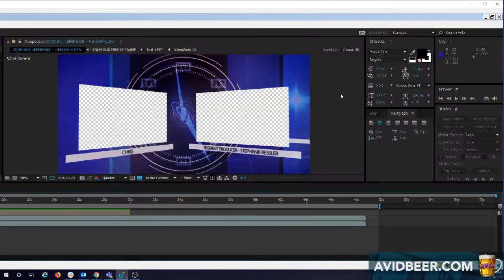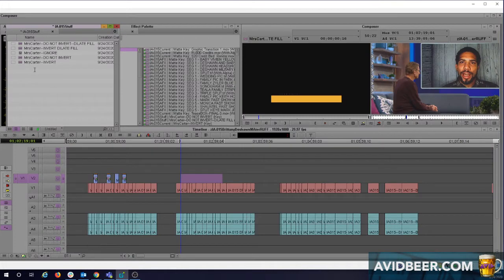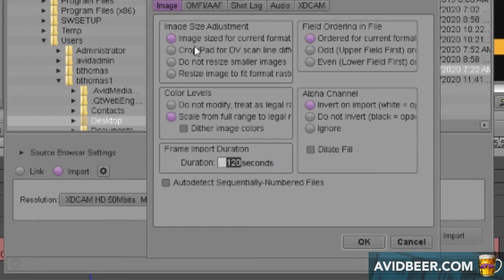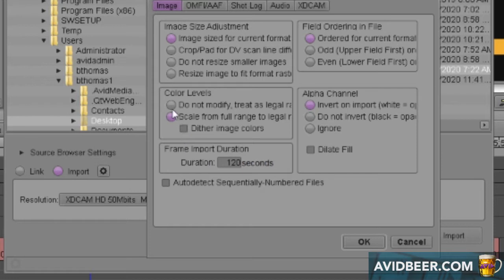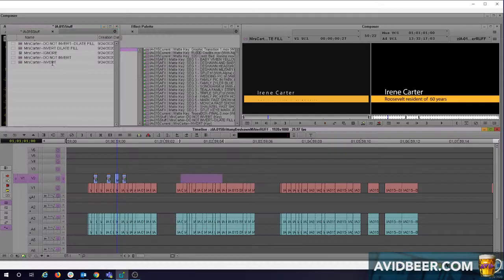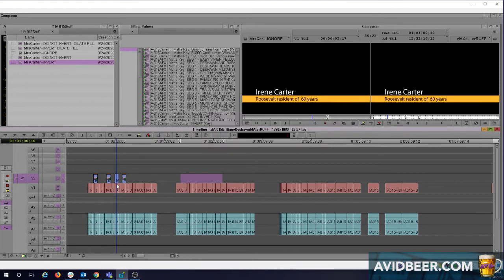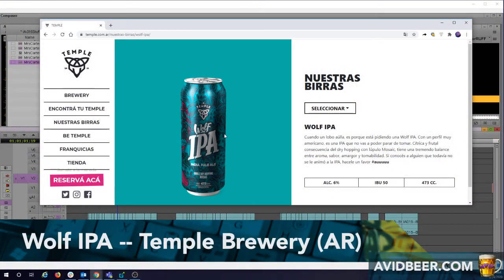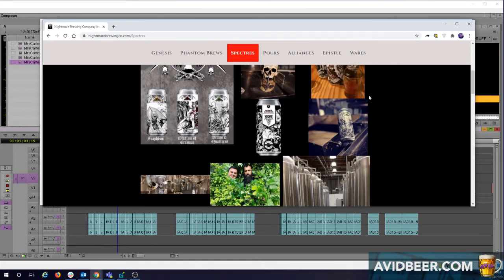Importing Alpha Channels In AVID